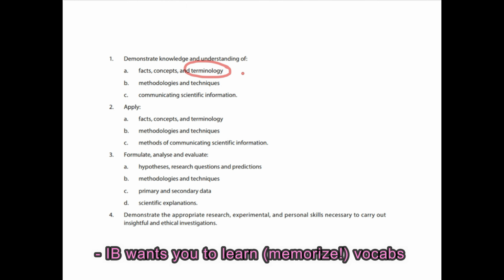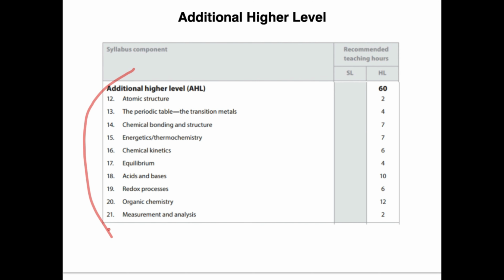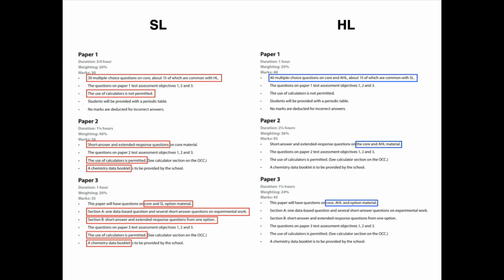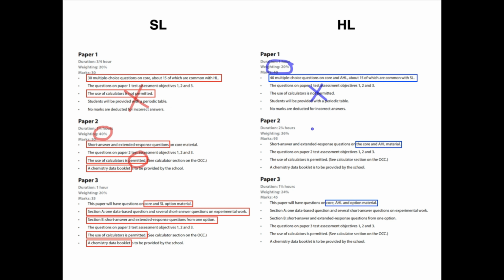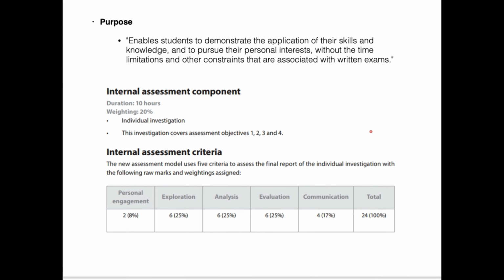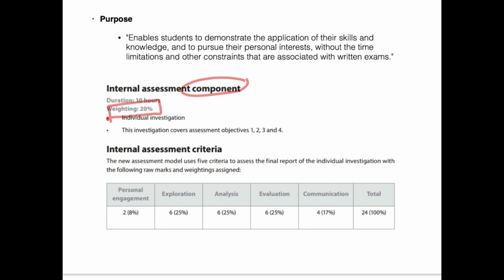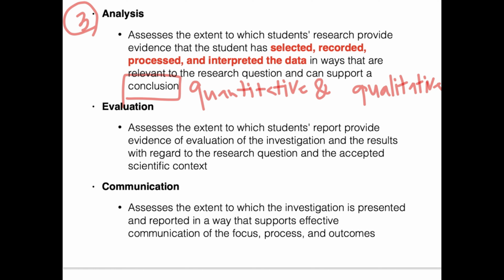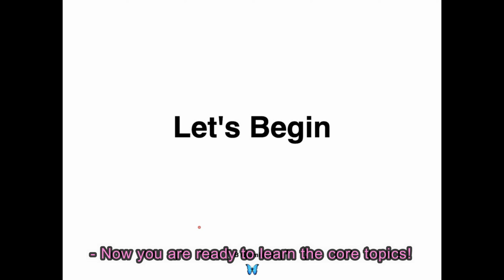IB Chemistry | Introduction | Assessment Objectives/Outline, Syllabus Outline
This video provides a guideline for the test IB Chemistry. It is an introduction to the upcoming videos regarding this course.